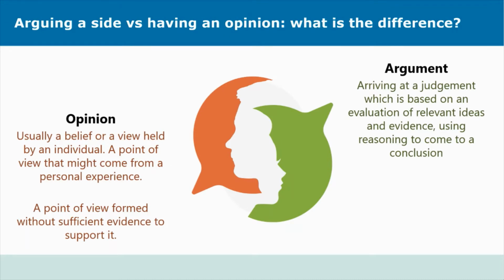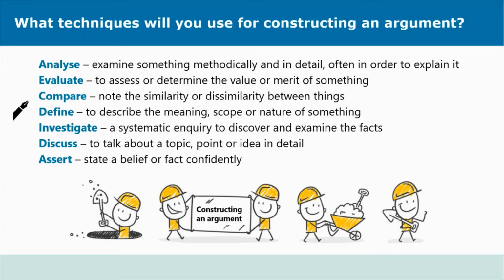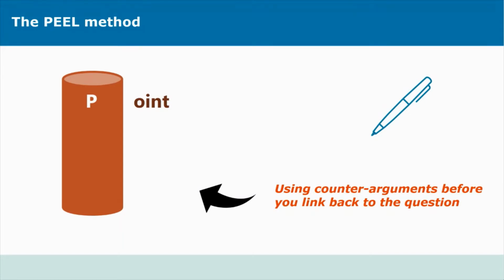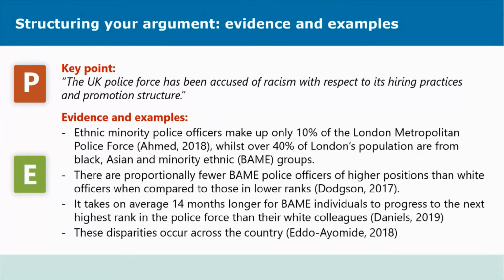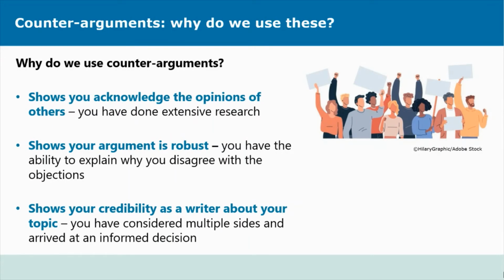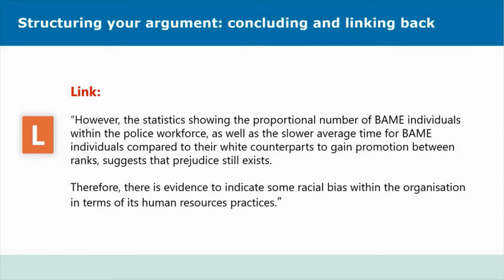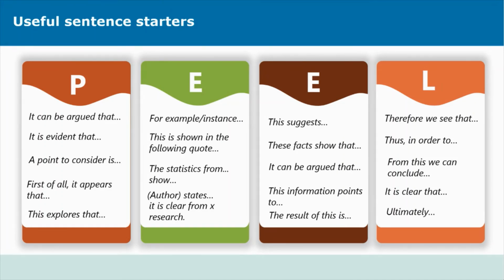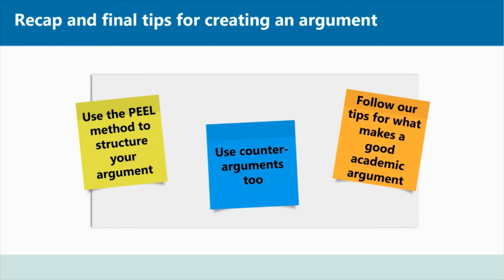Pearson and AccessEd - Creating and structuring arguments and counter-arguments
This webinar talks through creating and structuring arguments and counter-arguments, as part of the EPQ Express support video series.